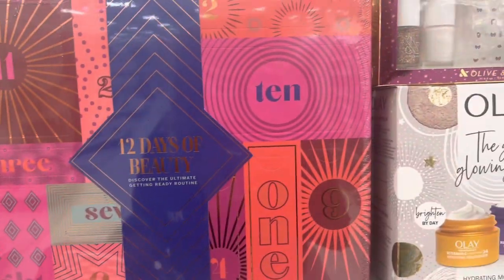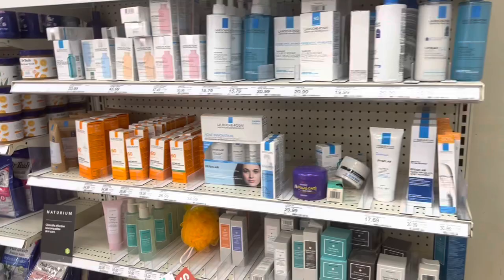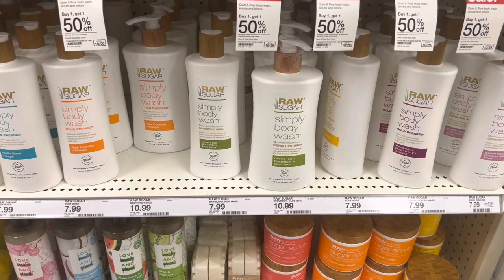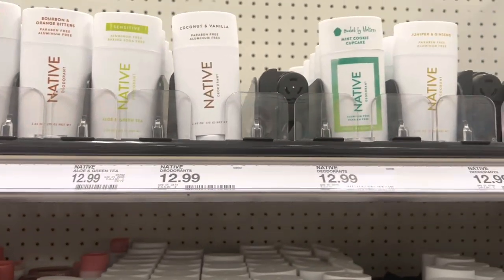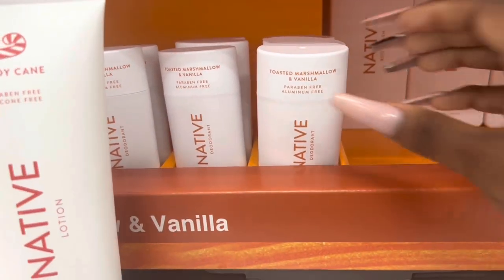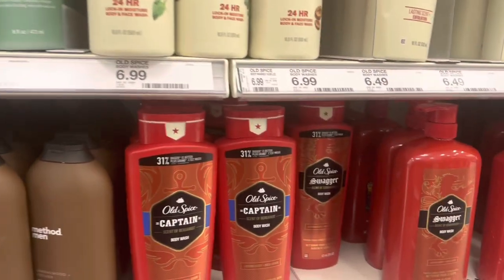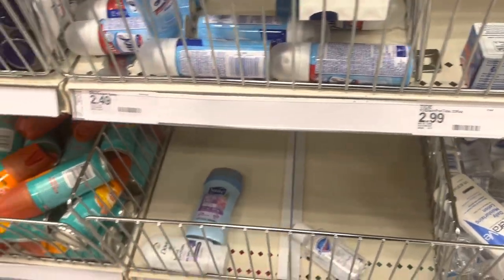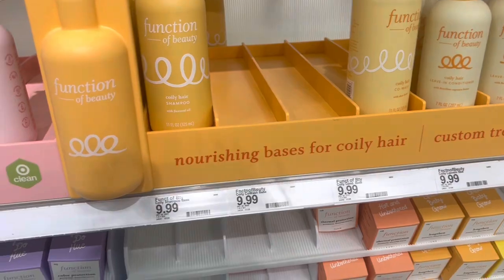COME BODY CARE SHOPPING WITH ME AT TARGET NO VOICEOVER 🫣 NEW NEW WAS HIDDING BUT I FOUND THEM!!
Y’all been asking me to do a walkthrough withought voiceover so this how I really be acting in the stores . I tried to be calm 🤣🤣🤣🤣

Hey guys! In today’s video we are seeing what that Target hygiene and beauty doooooo

Check out Affirm